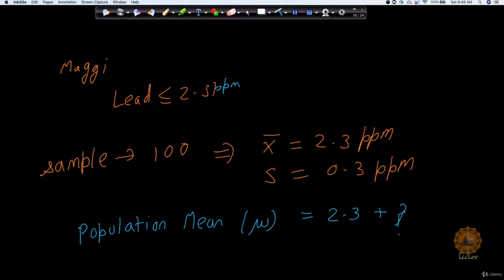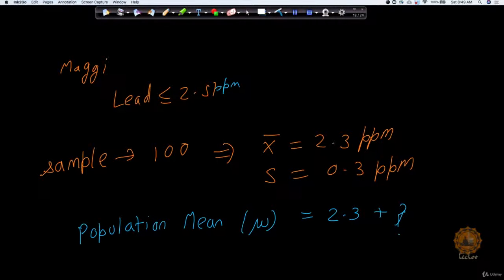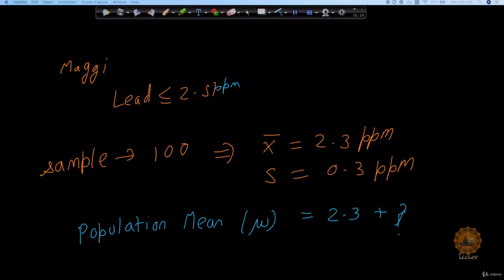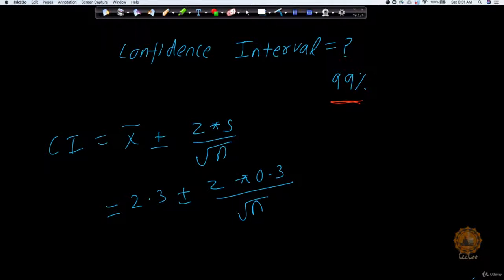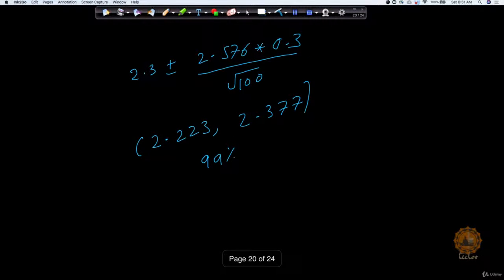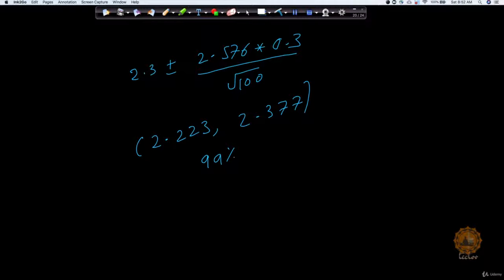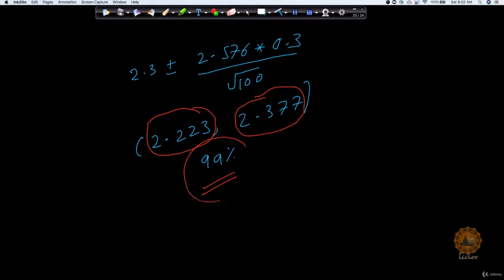16 Confidence Interval Part2